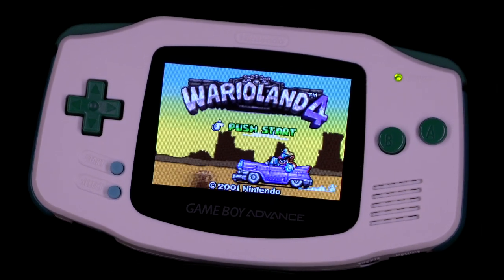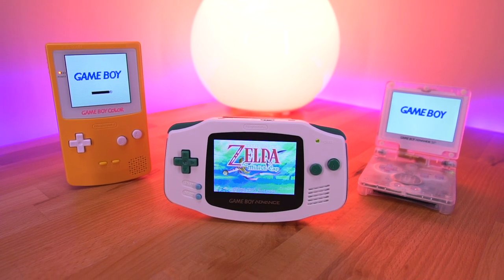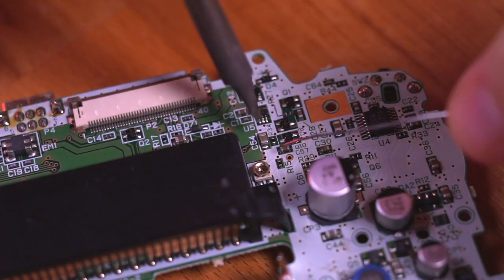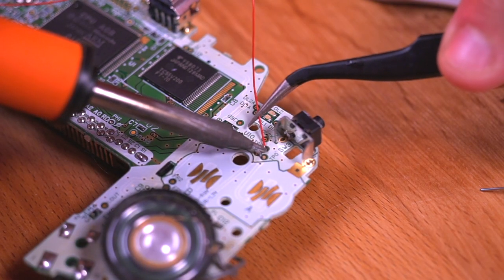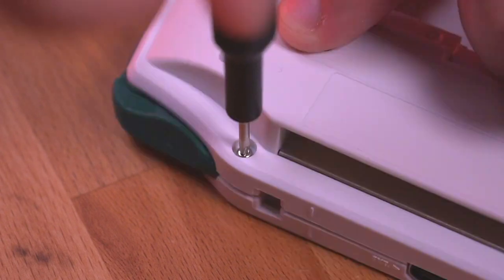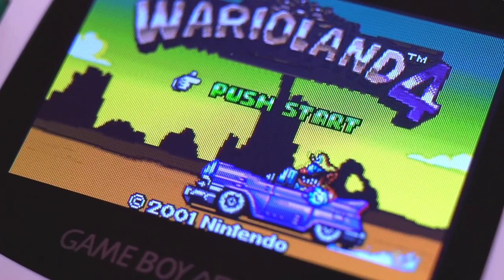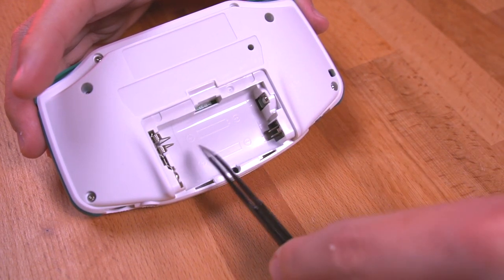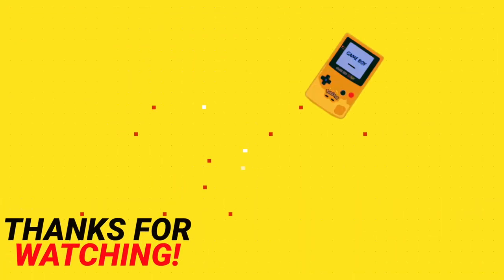Latest LCD Upgrade for the GBA | Laminated ITA Kit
Laminated ITA LCD Mod For the GBA Is A Drop-In, No Solder Kit!

FunnyPlaying just released a laminated ITA LCD mod kit for the original Game Boy Advance!  This kit offers a more authentic retro look because it uses a Nintendo DSi LCD panel which looks similar to an AGS-101 screen.  This also has the benefit of being slightly more power efficient than some of the other IPS kits out there.  Additionally, if you use a 32 pin model GBA for this kit, the mod is basically a drop in solution.  So let’s take a look at this new kit and see if it’s worth the upgrade!

Timestamps
0:00  Intro
3:38  Build Tutorial
8:57  Features
10:38  Pros and Cons